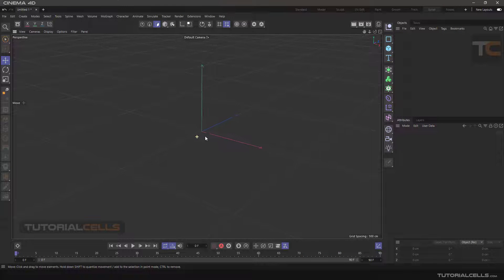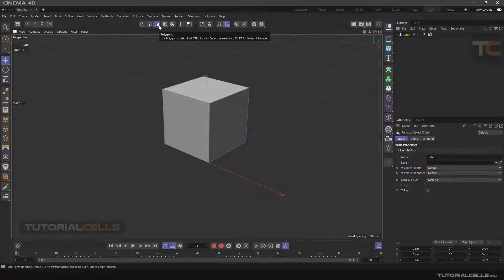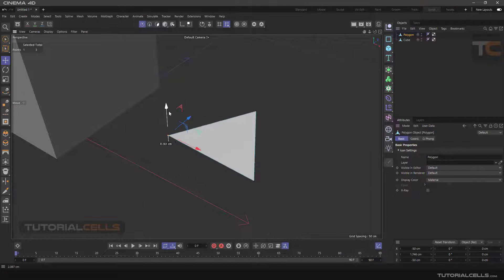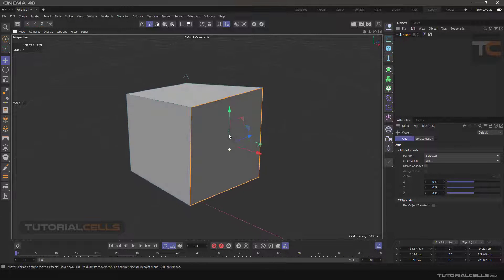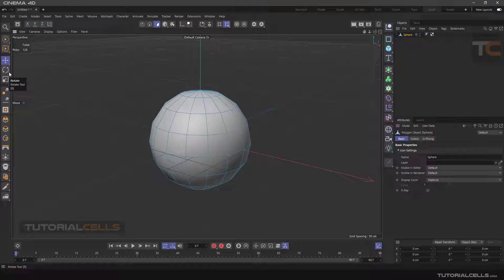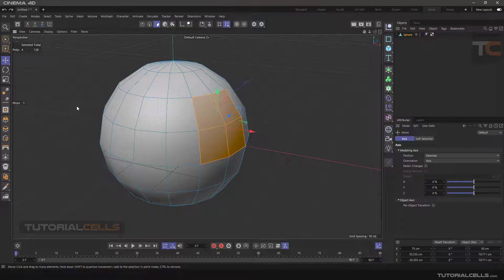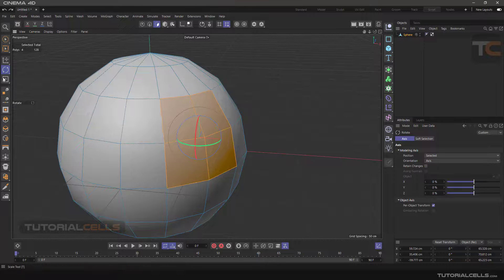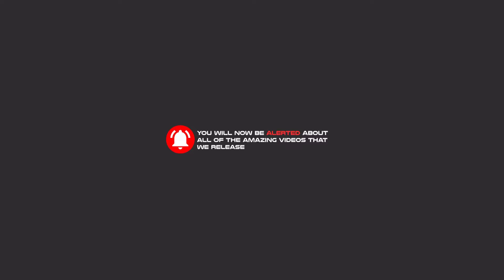0008. intro to point , edge , polygon and normal transforms in cinema 4d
In this lesson, we want to explain the main state of models or elements of 3d objects, I mean polygon, edges and points.. When we want to work on the model, we have to edit it., click on the make editable button. As you can see in the object manager, the shape of the cube also changed. shortcut of This command is c key on keyboard. Now we enter the first mode, the polygon, you can select all the surfaces that make the body of object . These are polygons, meaning they are made of at least three points, which is four points here. For more examples. From here we import a polygon object and check its triangle to become a triangle. And we make it editable. As you can see, this is the smallest polygon, , it consists of three points that give us a surface. Now we go to the edge mode and we can get the lines of objects or point mode ... Now we go back to the cube and by going to different modes and by the tools we learned we can move or rotate them ... Well now there is a shortcut to switch from different modes to each other to help us choose better . For example, select a polygon  and then press ctrl to go to edge mode. As you can see, all the lines that make that surface around it , were chosen for us, ,. In the same case, press ctrl to go to point mode. All points connected to these lines or surfaces are selected.
If we want to get several points or lines or polygon  together. By holding a shift, we can do this, or if we want to deselect one of them, press ctrl and click.
Now we import a sphere and make it editable. When we are in one of the element modes and we look at the move, rotate, scale tools, a small triangle appears next to button, indicating that there is another tool inside. These tools are normal modes.
In simple terms, what are normals ? Normals are actually a line perpendicular to the surface that determine the direction of the surfaces. Now we select one of the levels. Exactly the normal direction of this surface is in the same direction as the z-axis. That we can easily move it in the direction of its axis
now if ..
We select several polygon together, their axis is such this ..it is align  with the main axis of the software and not in align with the normal s ! Now we use normal move to move. The direction of the axis does not change, but by clicking and dragging, outside the object, left and right, we can move the polygons  in the right direction inward and outward.
Now let's test this for the rotation mode. If we select a polygon and select the rotate tool and rotate in this direction, the surface rotates exactly on the correct axis. But if we select a few polygons, you will see that the axis is not in the right direction. But if we select the normal rotate tool. And just like before, click and drag outside the object to the left or right. We can rotate polygon correctly .. For scale mode, we do the same.